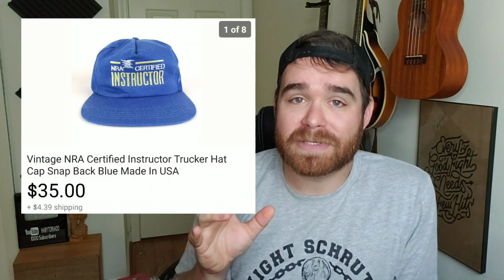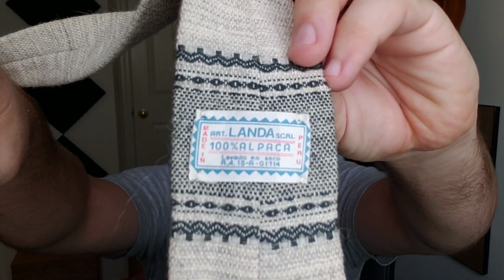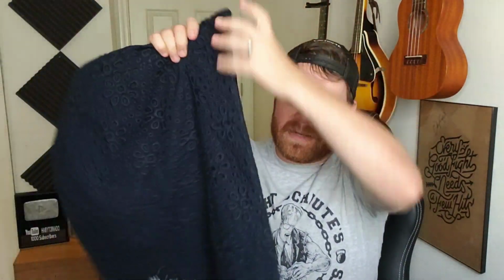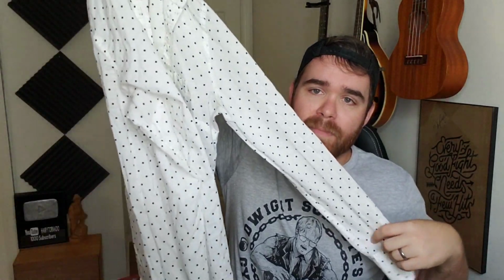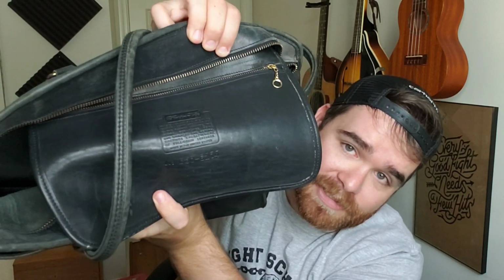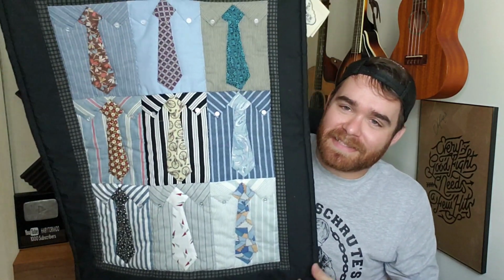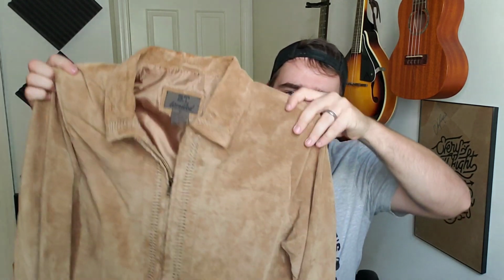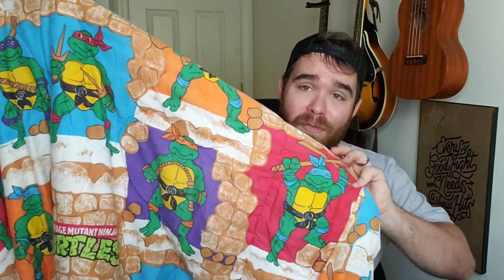How I Will Turn $55 Into Over $1000 Flipping Items From The Bins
the Goodwill bins (goodwill outlet) can be super gross, crowded and sometimes not so great, BUT other times it can be wonderful. This haul is from 2 days sourcing at the bins. I spent about $55 total and should net over $1000 once all the items sell.

Columbia, S.C.
29250

Dymo 4XL Label Printer

My Camera (GoPro Hero 7)

Bickmore Leather Conditioner. GREAT for all things leather. Cheap too!

poly bags. Best deal I've found and a good size.

tape gun. MUST HAVE.

Youtube Secrets Book. GREAT READ if you want to get started on Youtube. Explains everything you need to know.

ring light for filming videos!

light box for product photos. I use 2!